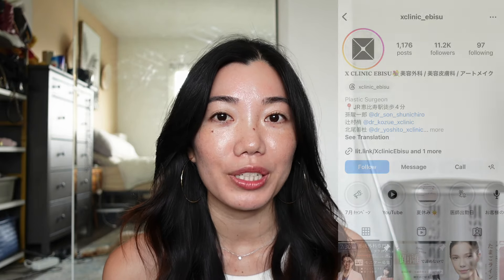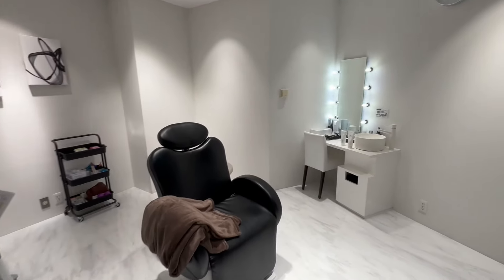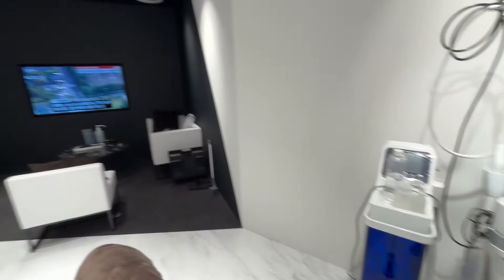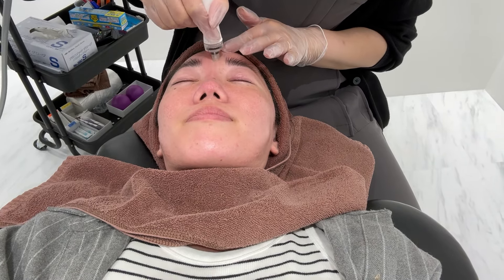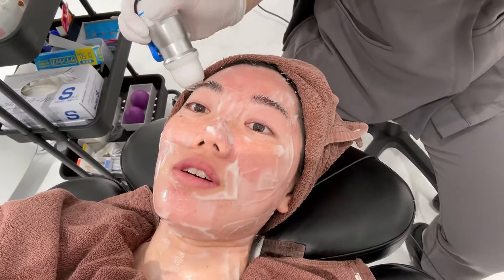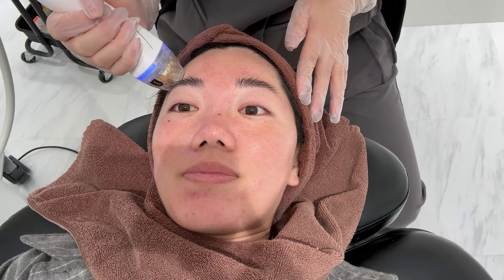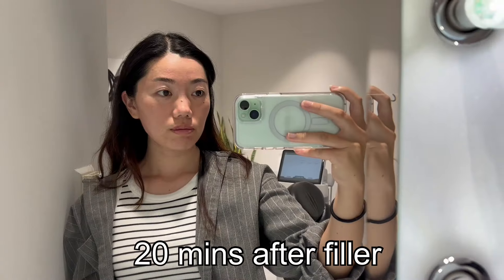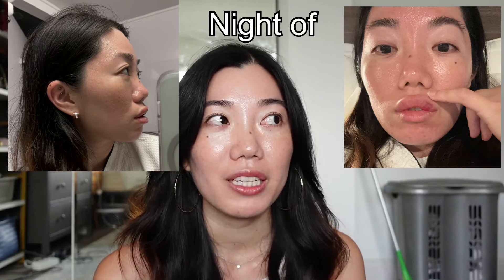Luxury skin clinic in Japan | Wedding prep | VIP Suite, facials, filler and cost breakdown.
Come with me as I visit a luxury skin clinic in Japan! I will be talking about how I made my appointment as well as what I got done and the cost breakdown. This was my first time visiting such a place and it was definitely not what I expected. Would go back? Watch to find out!

Procedures
-Hydragentle (Hydrafacial)
-Message Peel (Bio Re Facial)
-Mesona J
-Potenza (RF Microneedling)
-lip filler

Instagram for the location I went to: @xclinic_ebisu
Doctor: Dr. Kozue
Dr. Kozue's instagram : @dr_kozue_xclinic